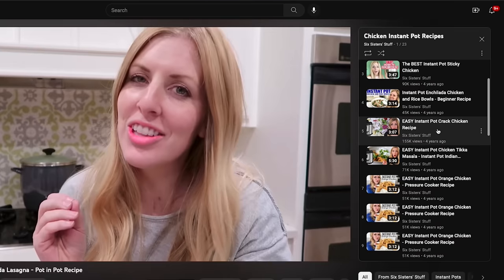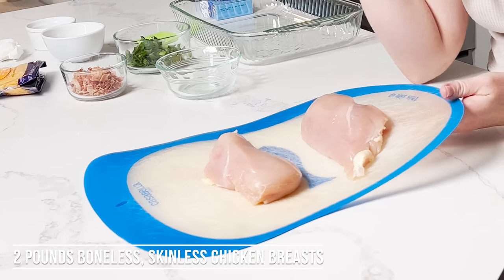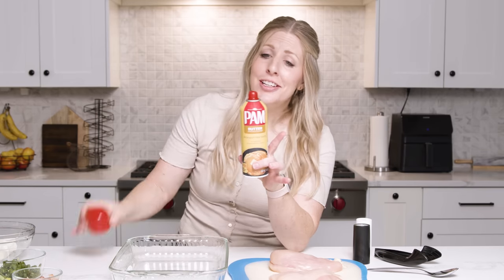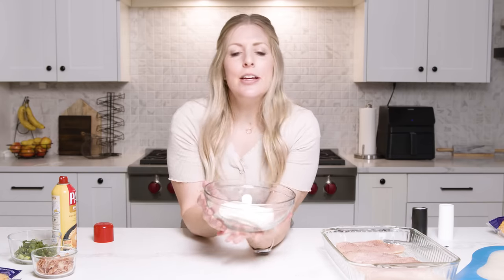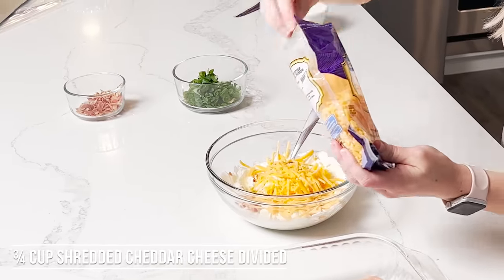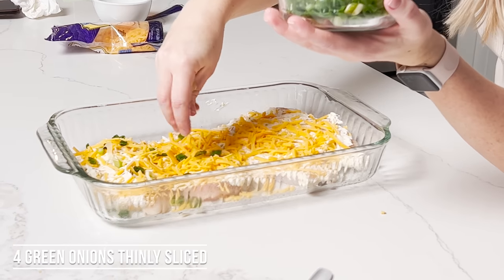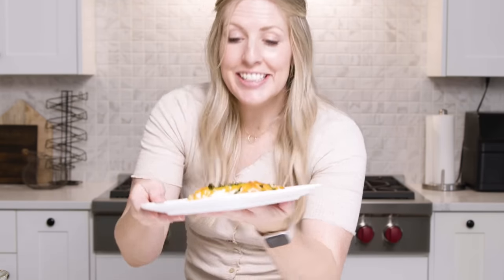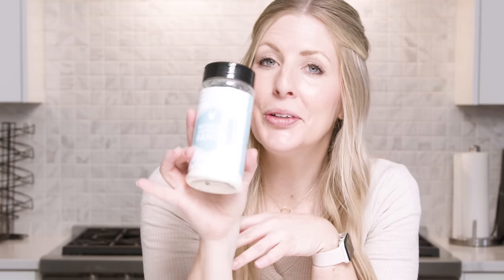EASY Baked Crack Chicken Recipe - We NOW Make This Every Weekend!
I have made a lot of chicken recipes, and after a lot of taste tests I've decided that this EASY baked cracked chicken is one of the tastiest recipes of ALL time! Do you want to know the secrets behind this recipe that has millions of views on our website?  I personally am gonna show you how to make it and I'll even share with you a special key ingredient that we use that might change your life forever.

00:00 EASY Baked Crack Chicken Recipe:

00:31 How to Make Crack Chicken

02:57 Taste Test

Want more EASY Casseroles?  Find them here:
The EASIEST $5 Casserole Dinners. Cheap and Easy Casseroles for Busy Nights!